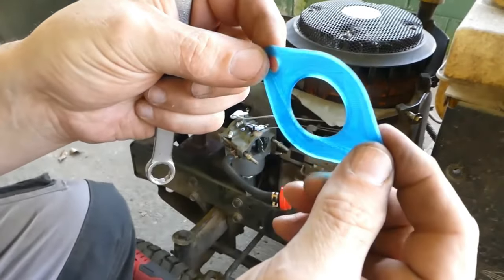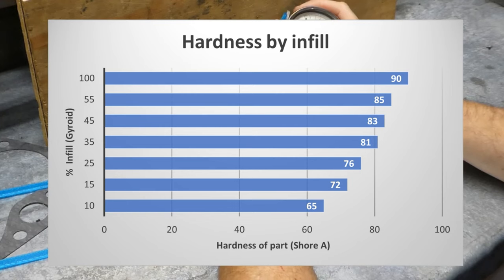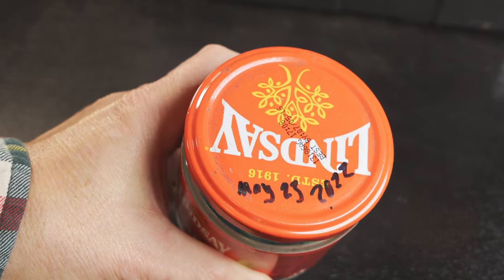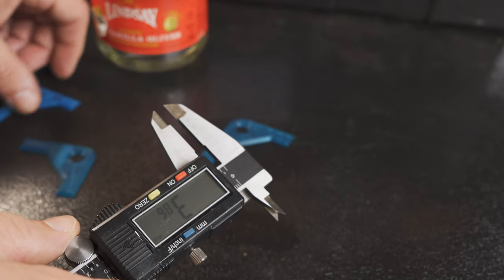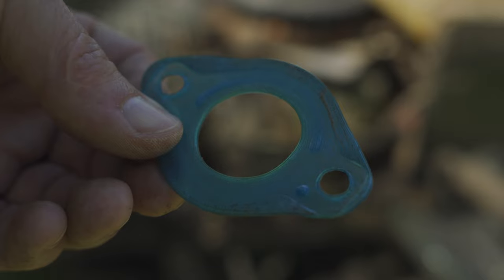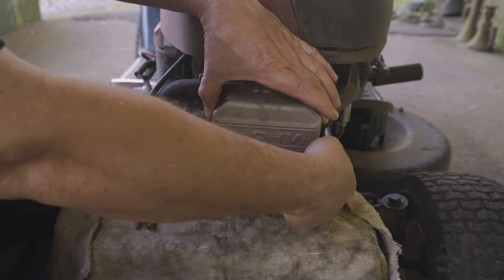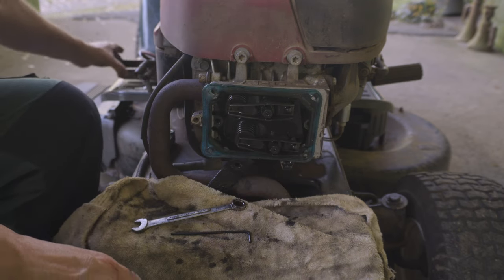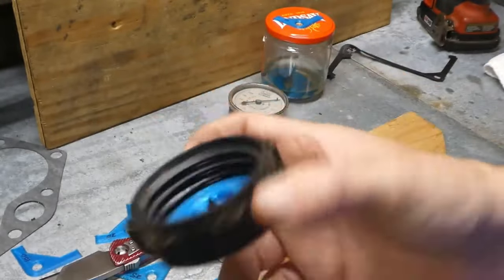3D Printed TPU Gaskets? -- Follow Up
Following up on the first 5 videos in this series, this is the last. TPU 3d printed gaskets.

Tools used in this video:
Sovol SV01
TPU Filament I used